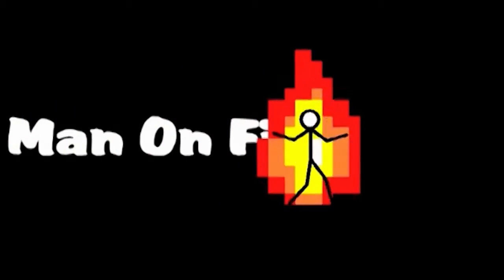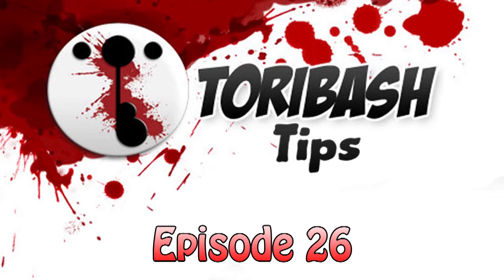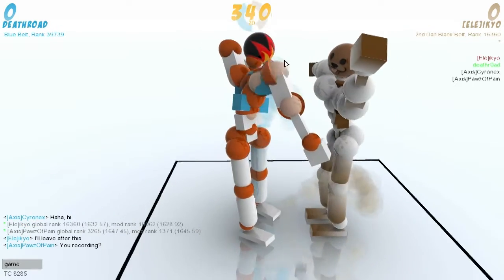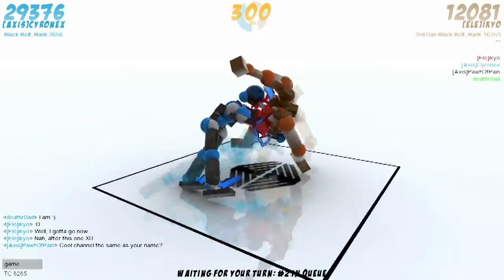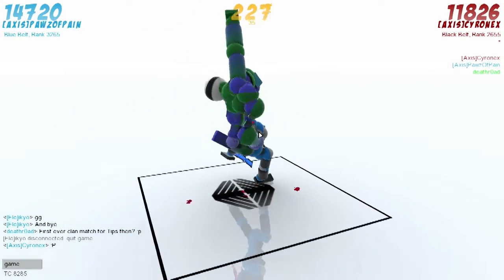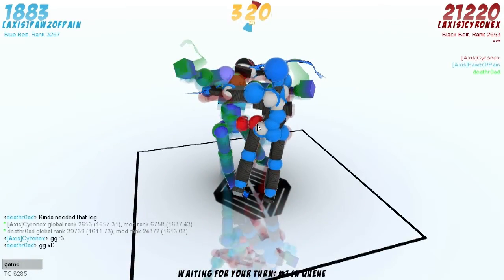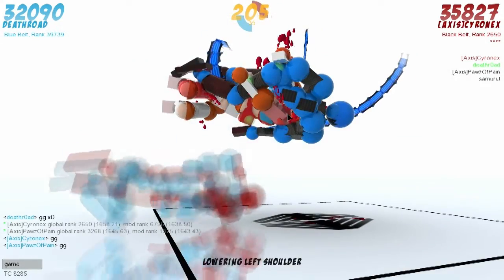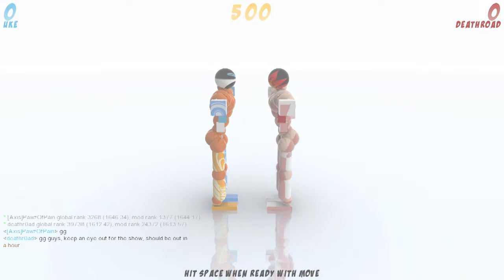Toribash Tips - Episode 26: Audience Feedback And Surprise Cameos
This week Jack opens the think tank to you guys, the fans.

If you liked this video, please show your support by:
• Liking our Facebook - POtuz4
• Following our Twitter - Rzx1OF

Follow the guys on Twitter:
• Jack Morris - TsV95I
• Cameron Morris - QgzLUm
• Jon Webster - QgzOPV
• Rhys Peake - (No account yet, everyone harass him to make one!)